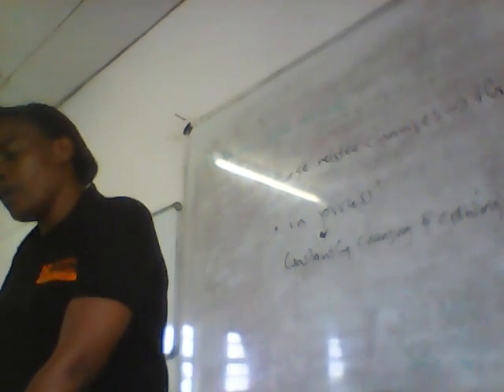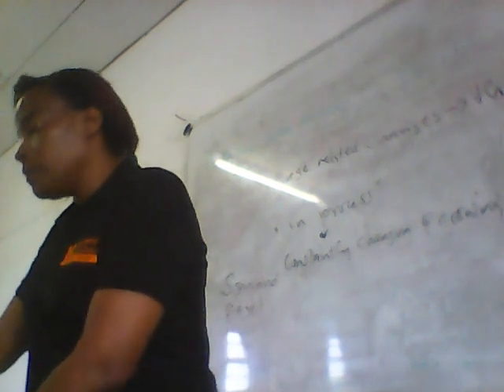Developmental Psychology Class 3 part 1